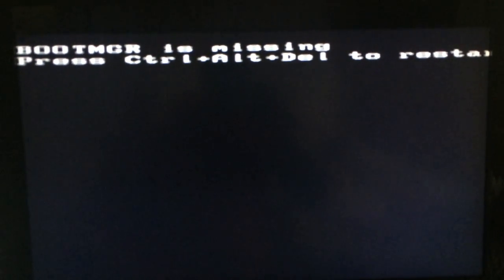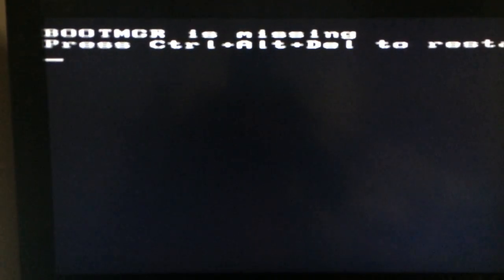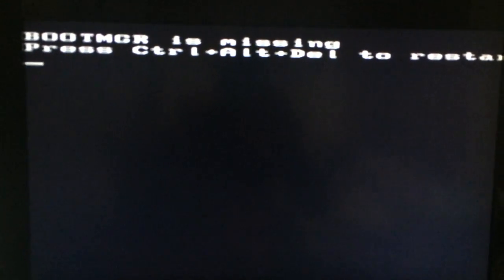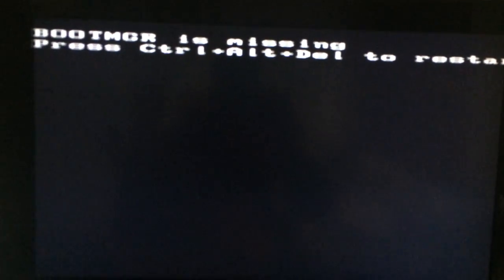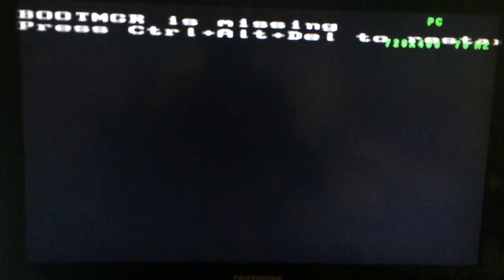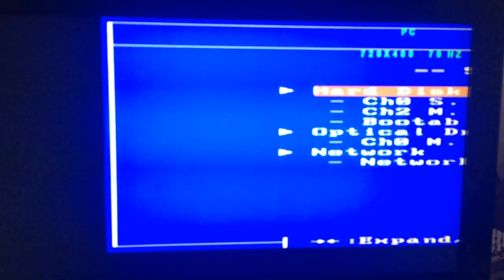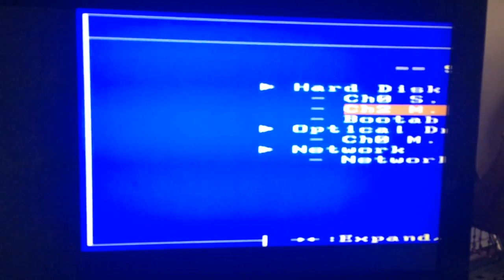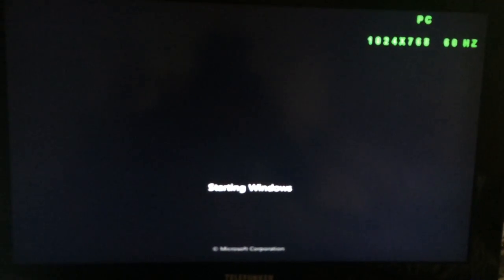BOOTMGR IS MISSING PRESS Ctrl+Alt+Del to restart (WORKS)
FOR WINDOWS 7 USERS.

If you've managed to permanently fix this, please let me know